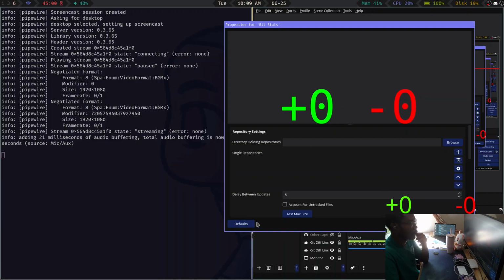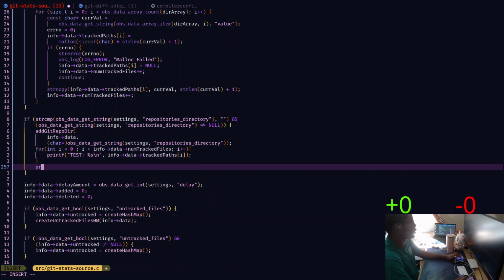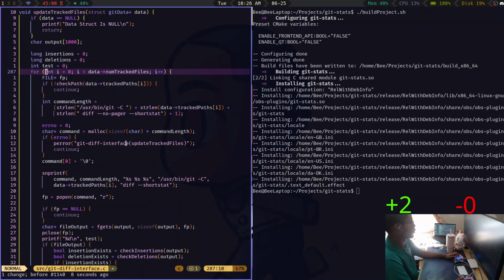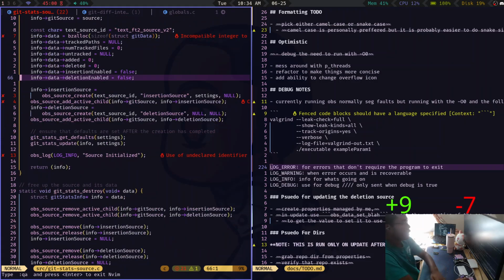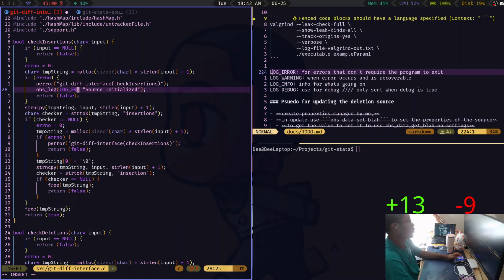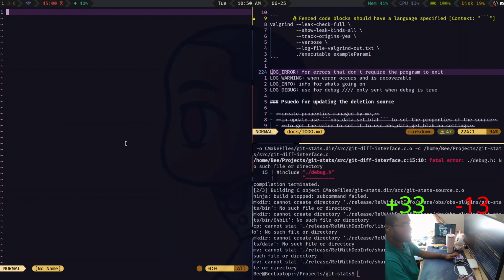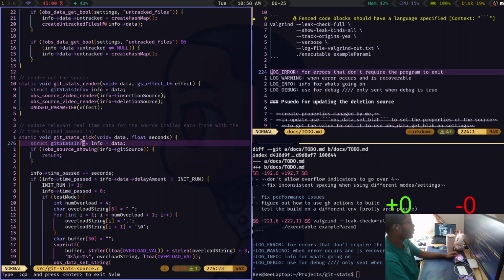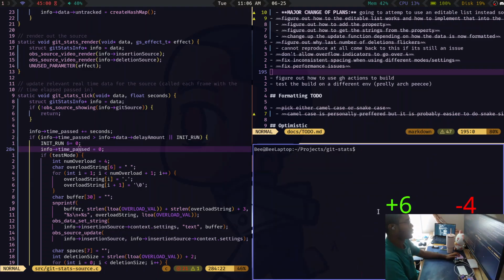Programming Everyday Until I Graduate College | Day 101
Today I worked on: a lot of things! Mainly debugging but today I got the following done: fixed performance issue caused by the initial run checker not properly implemented, added logging information in the obs log, fixed tracked paths only checking the first directory in the list